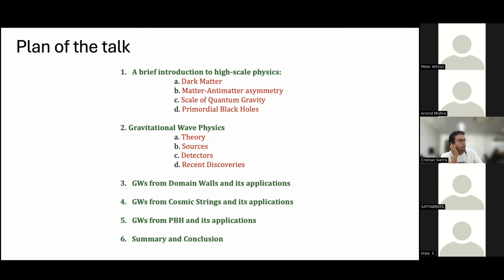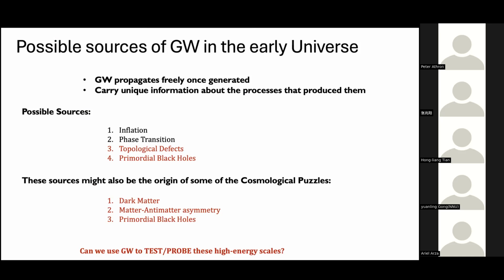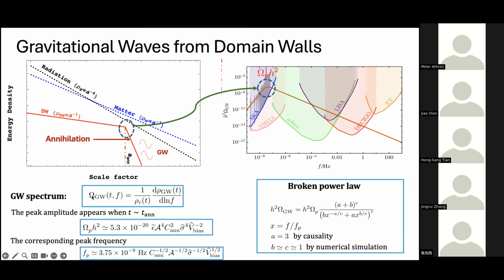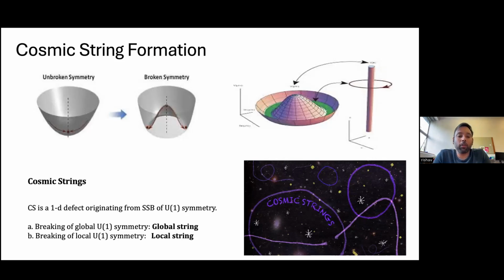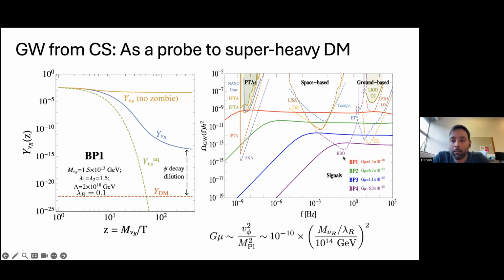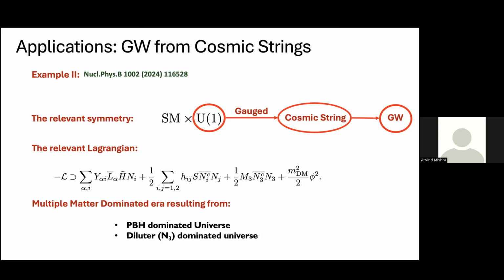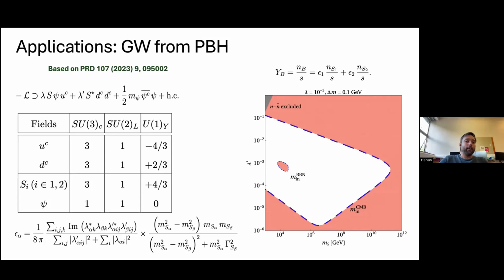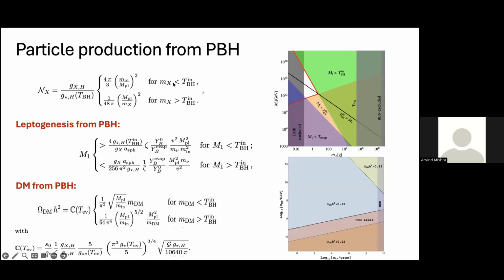PAC Webinar 63: Using gravitational waves to see the early Universe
PAC Webinar 63
Title: Using gravitational waves to see the early Universe
Speaker: Rishav Roshan
Rishav Roshan finished his PhD at the Indian Institute of Technology Guwahati, India in 2021. Thereafter, he moves to Kungphook National University, Daegu, South Korea for his Postdoctoral research. He completed his Postdoc in June 2023, following which he joined the School of Physics and Astronomy at the University of Southampton, Southampton, United Kingdom in July 2023 as a Research Fellow. His area of research includes understanding the particle nature of Dark Matter and its connection to other cosmological aspects like the generation of Gravitational Waves, production from PBH, connection to neutrino mass, and leptogenesis.
Time: May. 8th 2024, 16:00pm CST
Abstract:
Gravitational waves are a unique probe of the early Universe, as the Universe is transparent to gravitational radiation right back to the beginning. Here, I will summarise some of the different scopes of primordial events that could lead to a detectable stochastic gravitational wave background. Any such background would shed light on what (if anything) lies beyond the Standard Model, sometimes at remarkably high scales.
We overview the range of strategies for detecting a stochastic gravitational wave background before delving deep into three major primordial events that can source such a background.